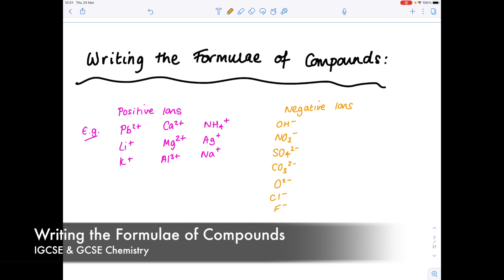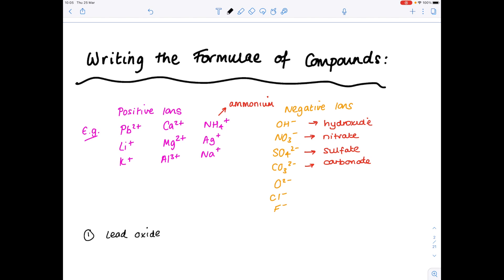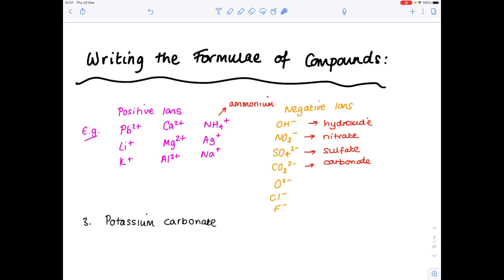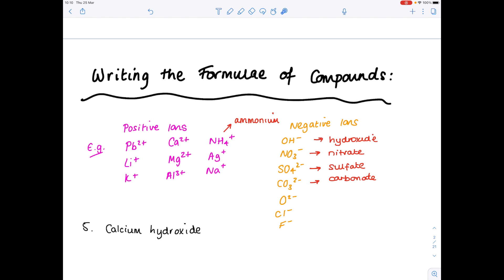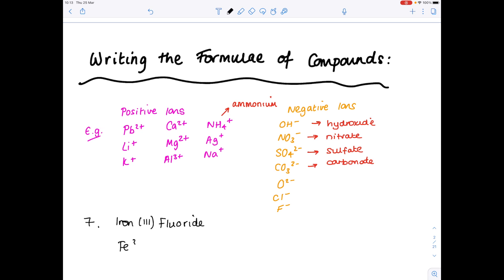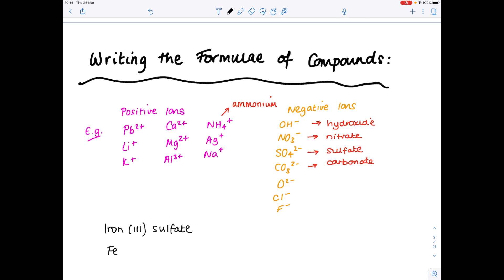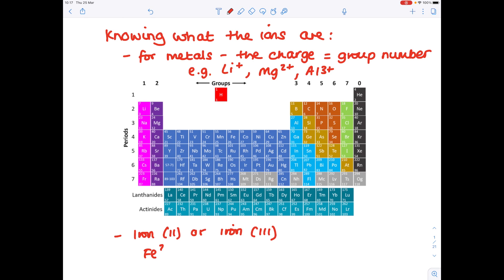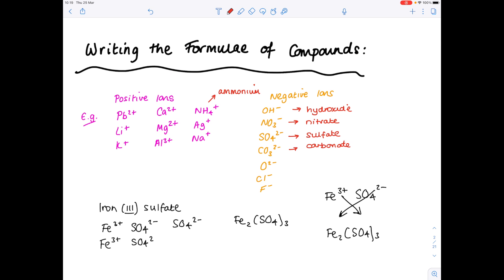COMMON IONS - You Must Remember These! | GCSE & IGCSE Chemistry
I've updated my common ions video to include the following:
- All the common cations and anions that you should be able to remember
- How to write the formula of common compounds
- How to use the periodic table to deduce ionic charge

These videos are designed to help with your GCSE & IGCSE chemistry revision.